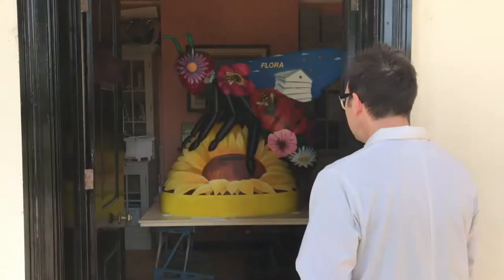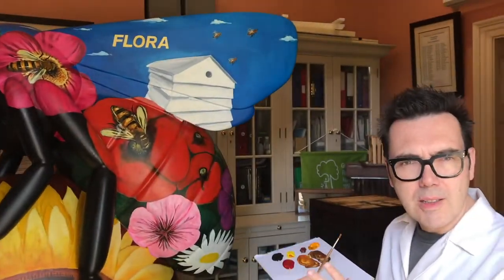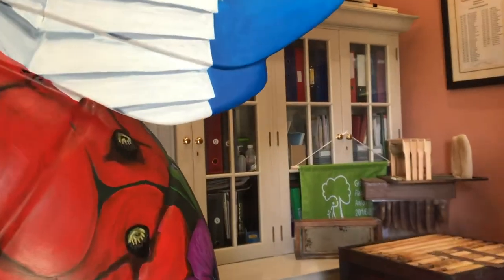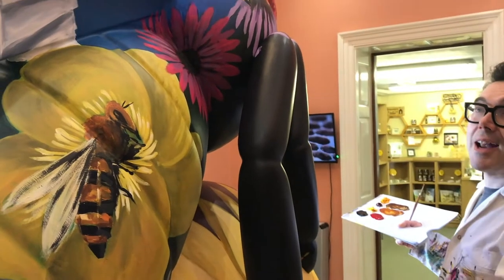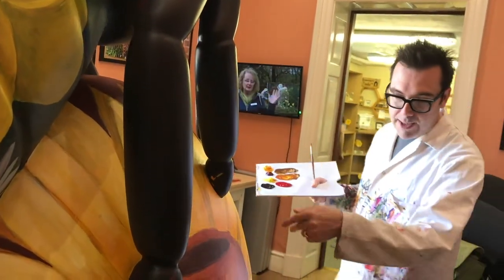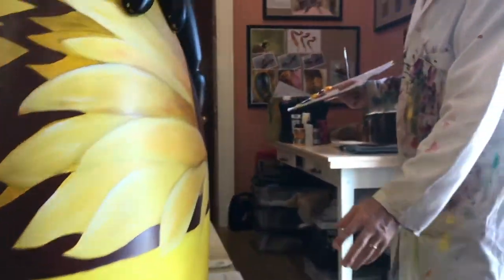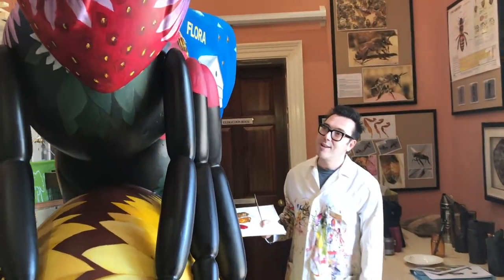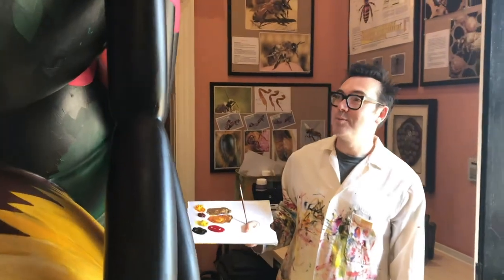Film 4: Flora on World Bee Day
Bee in the City 2018
A series of short films following artist Peter Davis as he paints one of the Bee sculptures for the Bee in the City event in 2018. Peter was commissioned by Manchester & District Beekeepers Association. He takes the blank canvass of the sculpture and turns it in to Flora the Bee which now sits permanently at the Dower House in Heaton Park
Film by Richard Searle